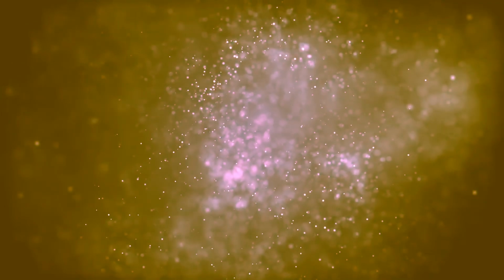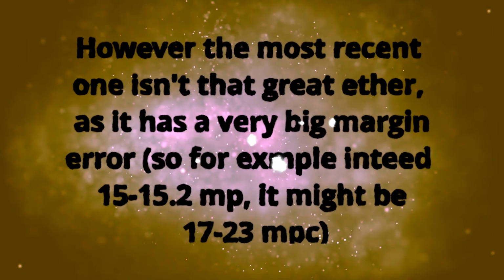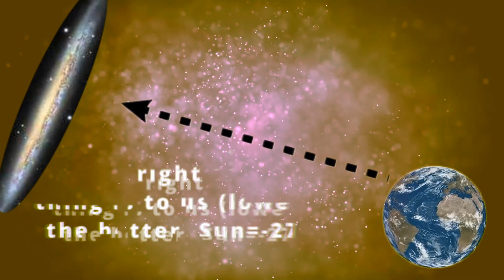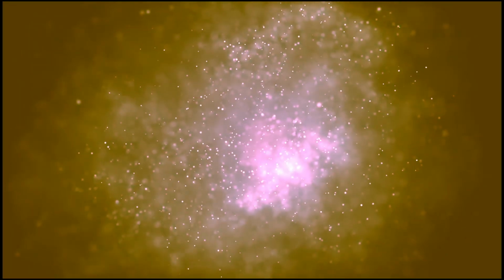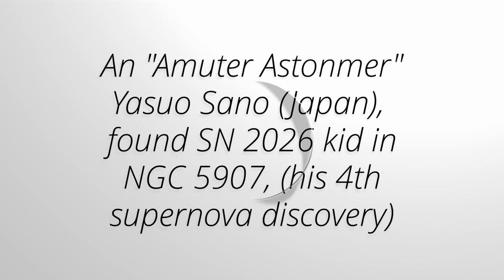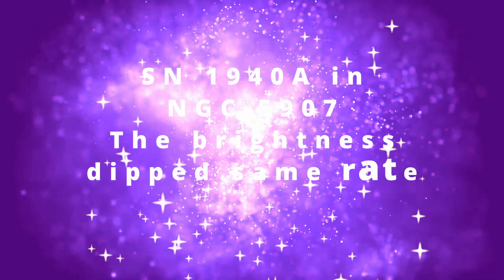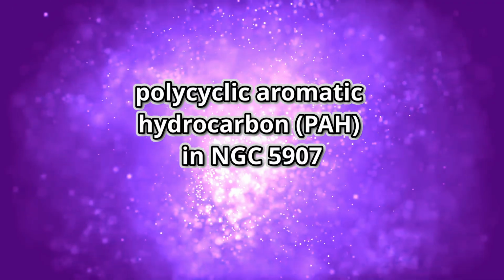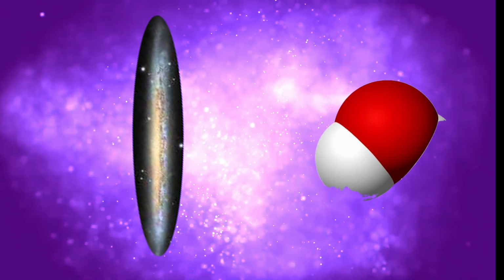This galaxy is facing us - but in the wrong way